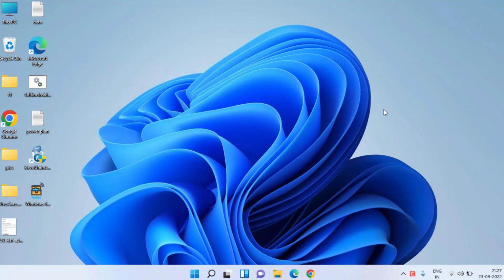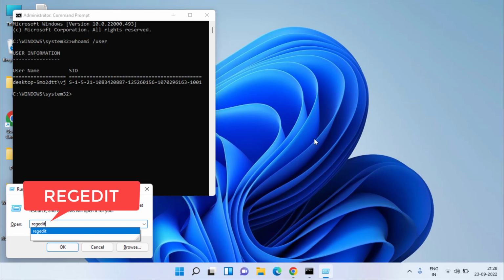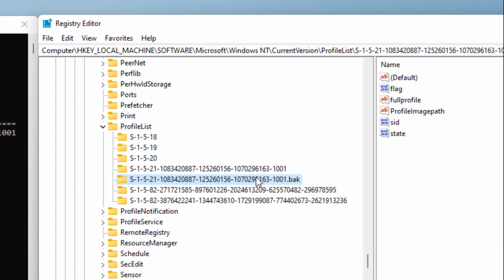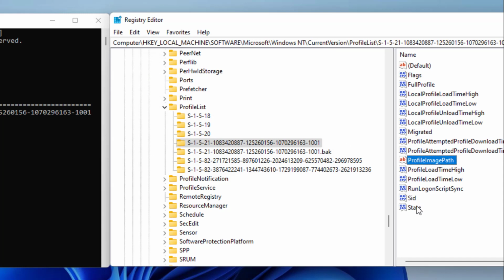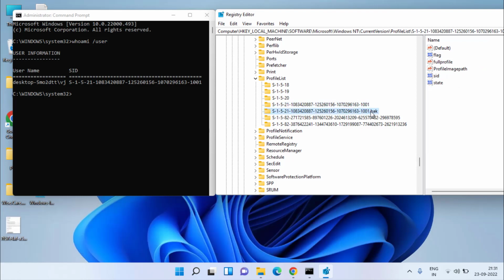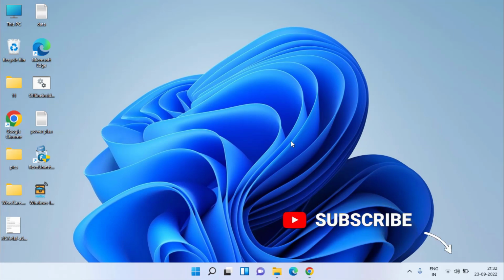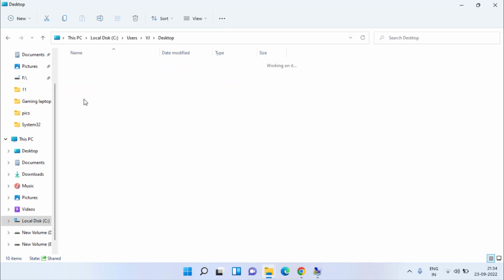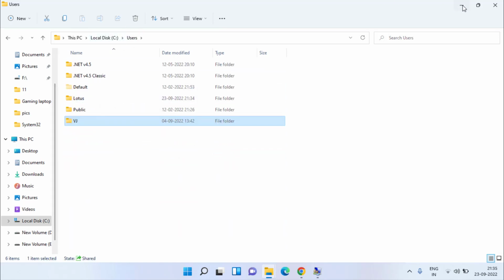we cant sign into your account | Fix temporary profile issue Windows 10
In Windows 10 you have been encountered the error we cant sign into your account- you have been signed with a temporary profile error because of the corruption in the profile files of the registry present in windows 10 registry editor. So this video is all about fixing the temporary profile issue by editing the registries of windows 10 or windows 10 to fix we cant sign into your account.

00:00 Introduction
00:22 Method 1 by removing third party antivirus
00:40 Method 2 by editing registries of windows
04:56 Method 3 by creating user profile an backup the data